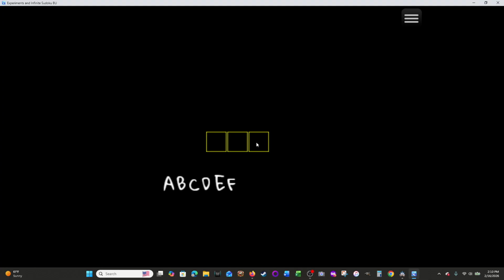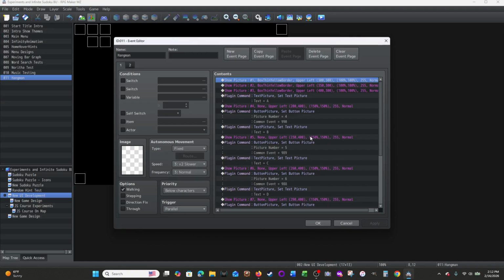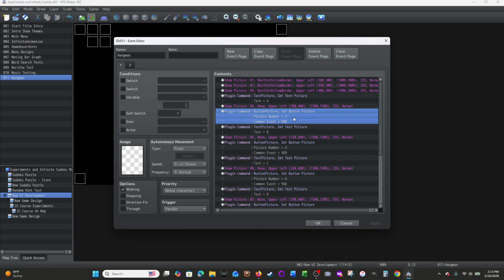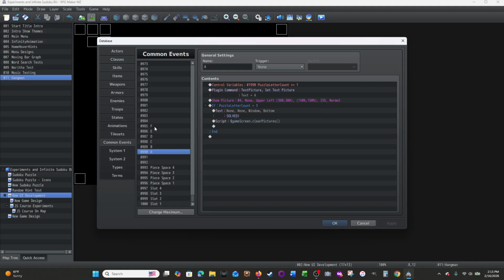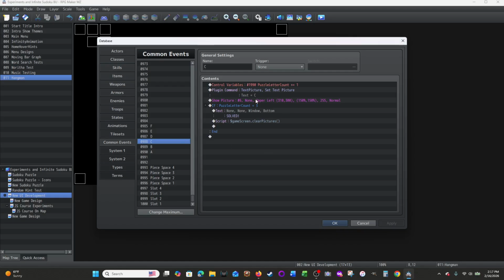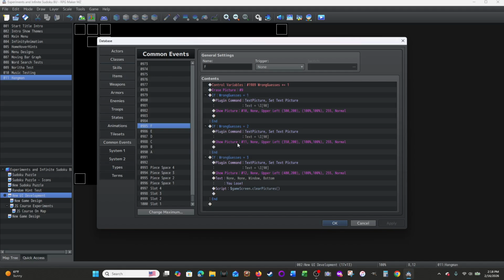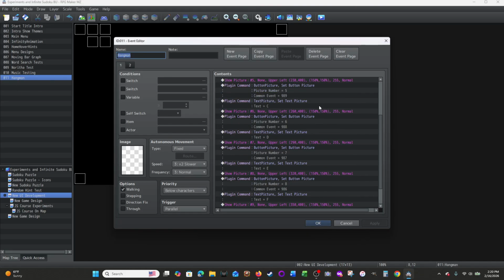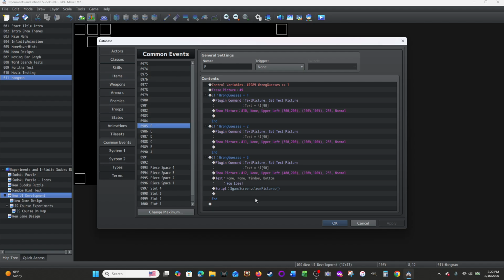RPG Maker MZ TUTORIAL: Simple Hangman Concept Explained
@hewooHann Left a comment on my Hangman Demo video asking if I could share the code. Here is a quick explanation of the set up Event and then the Common Events that run the puzzle. This works for one puzzle. If you wanted something repeatable, you would design it differently. I hope this helps.